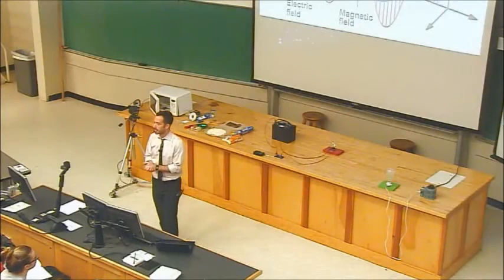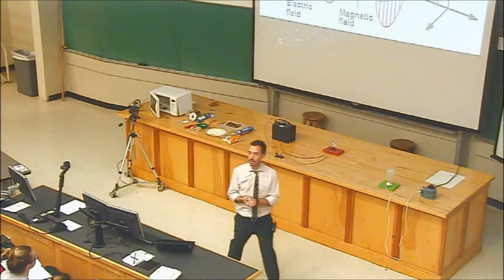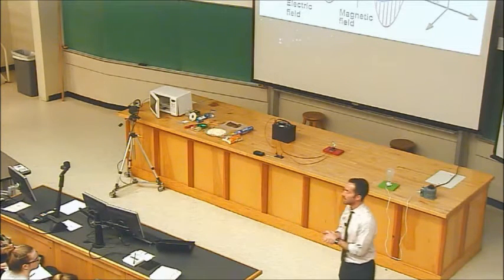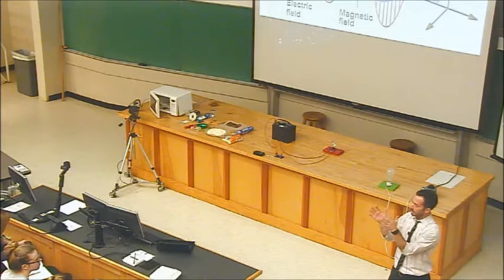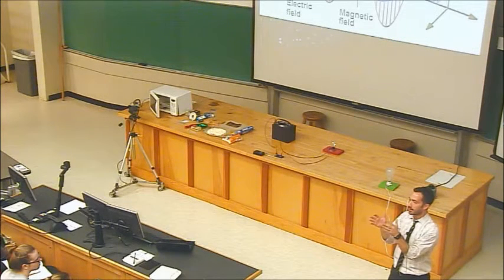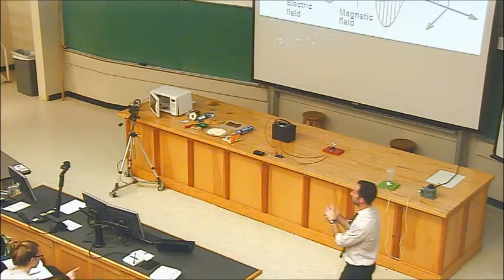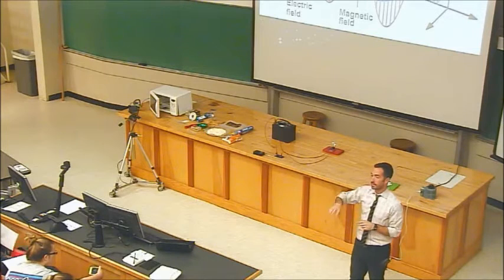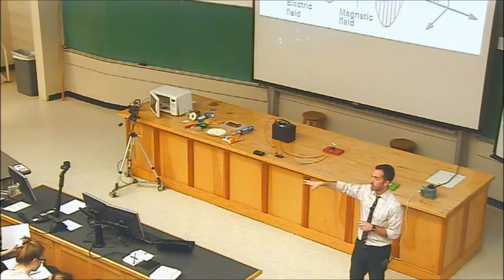Lecture 20 - Radios and Microwaves Part 2